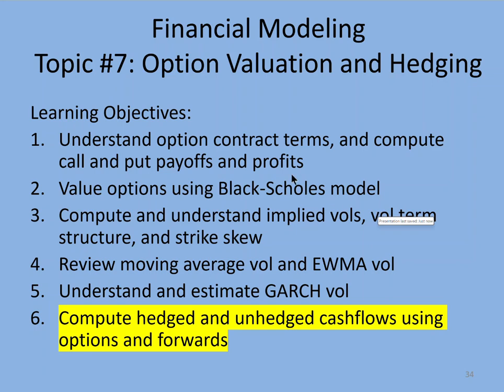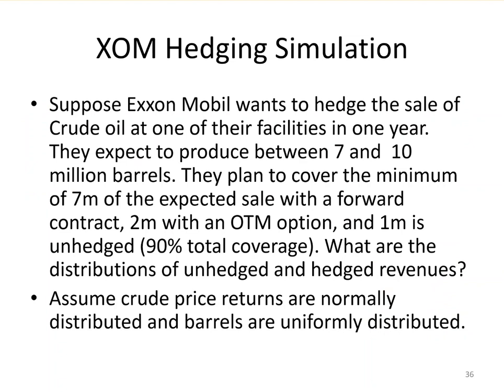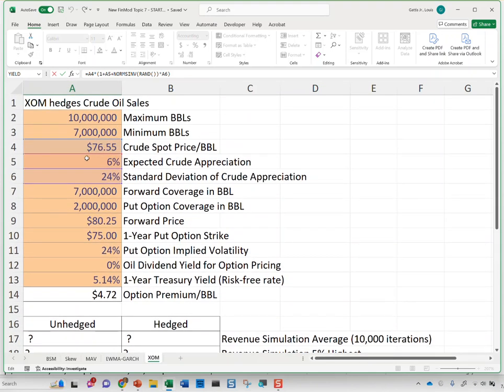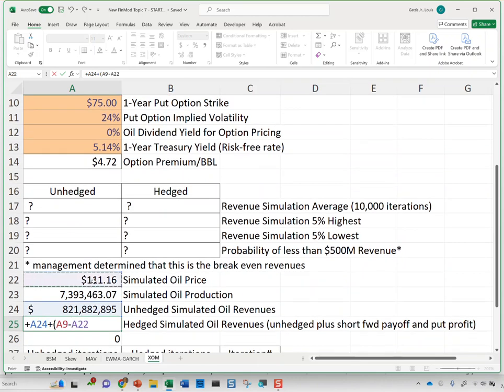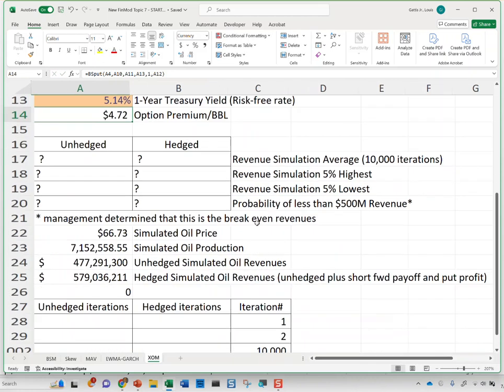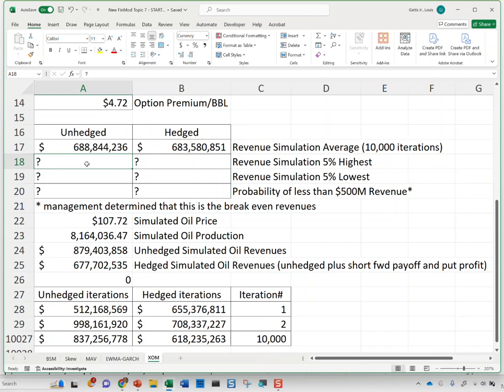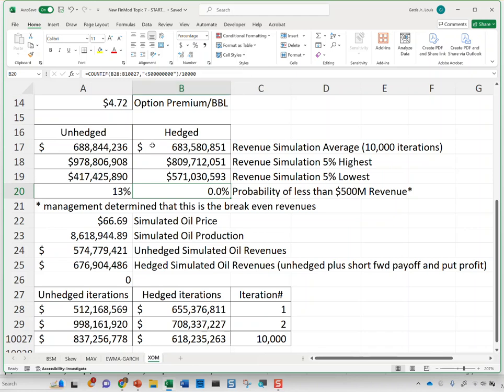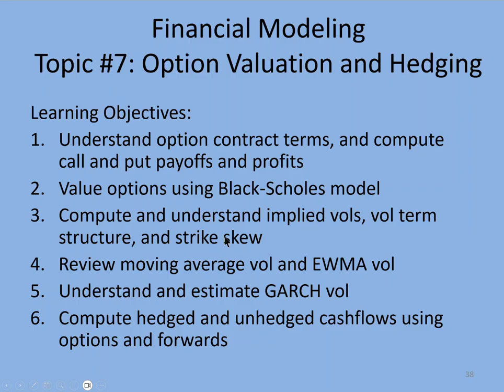New FinMod Video Topic 7 6 Hedged Cashflows using Options and Forwards